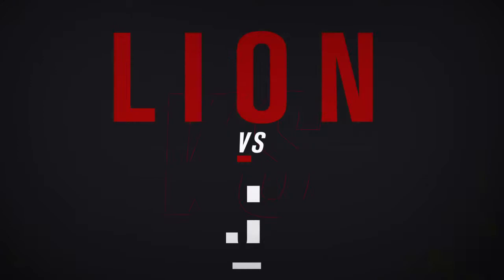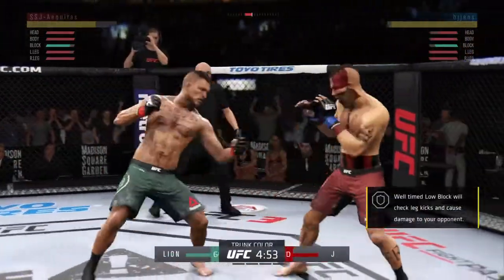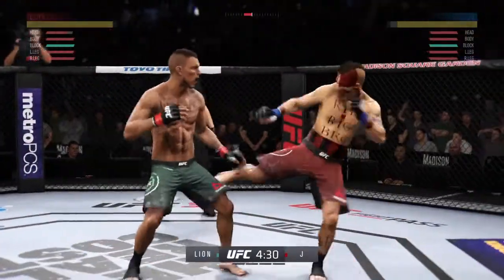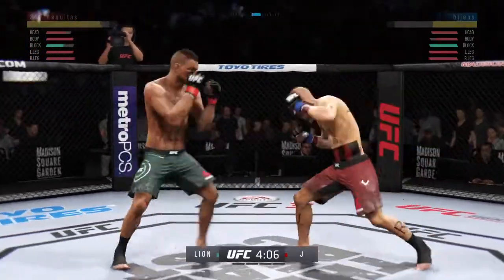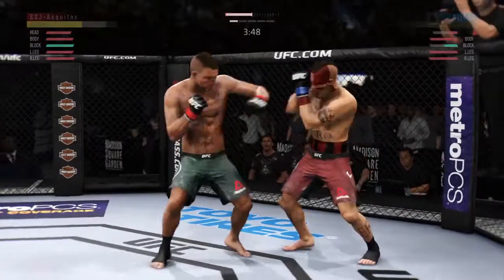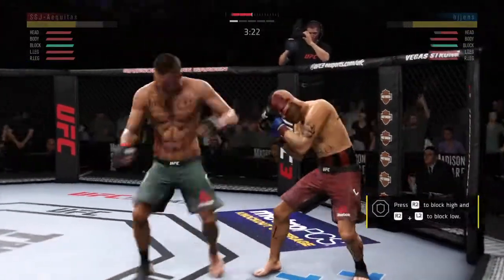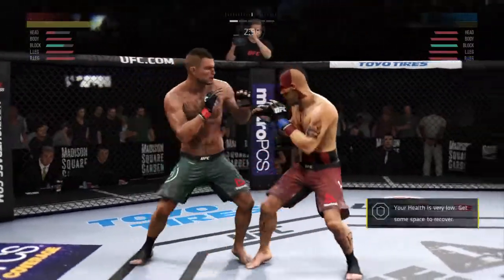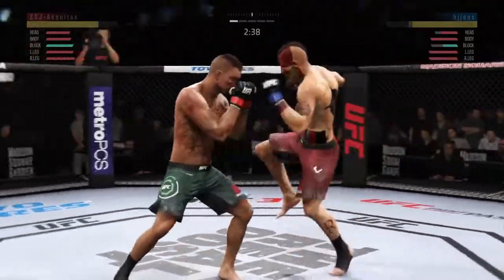Matthew VS Linus J